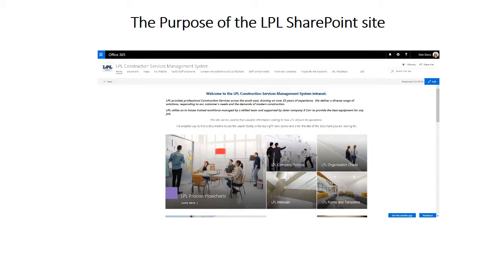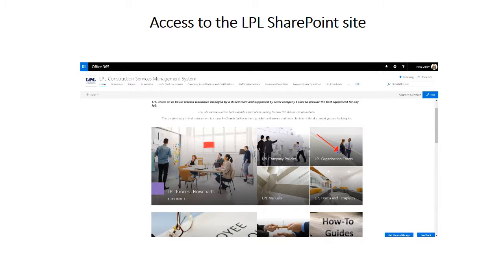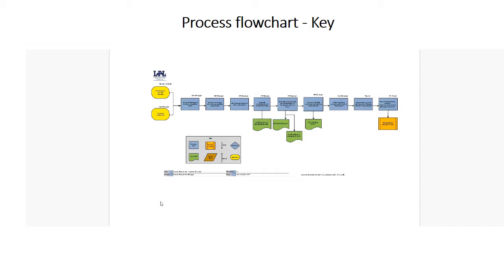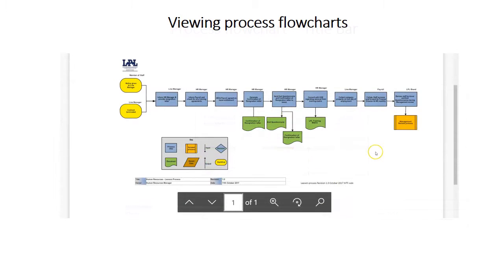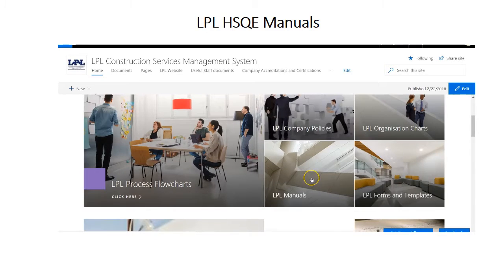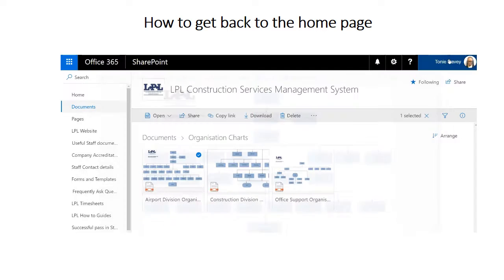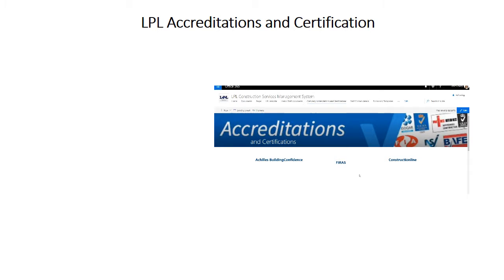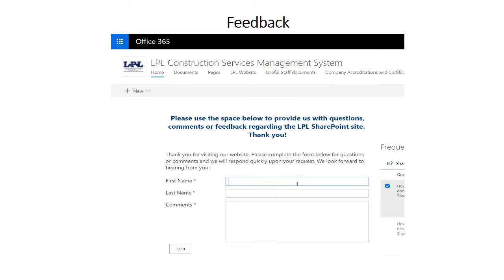LPL SharePoint Induction video